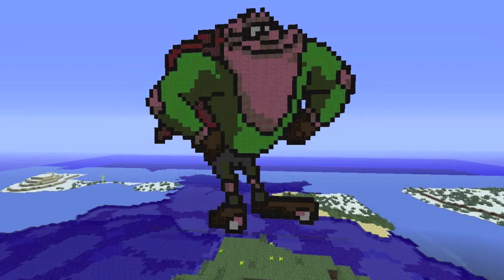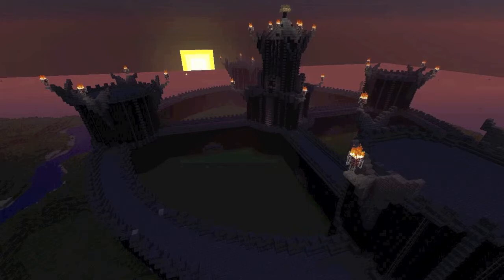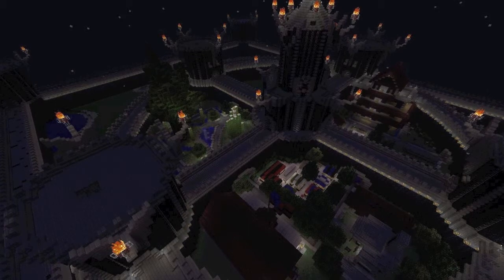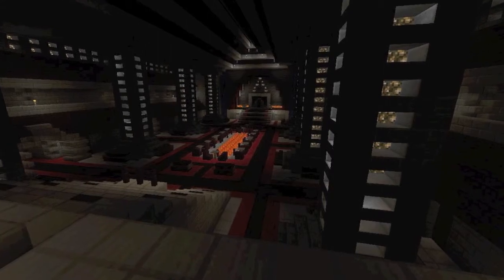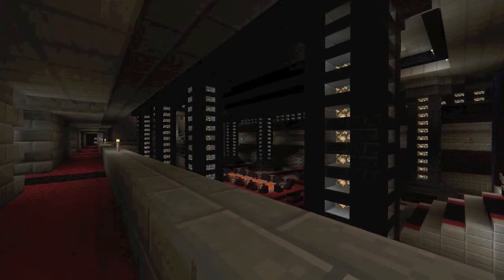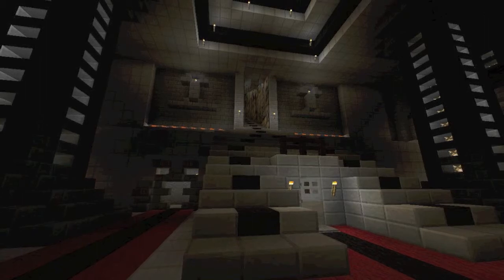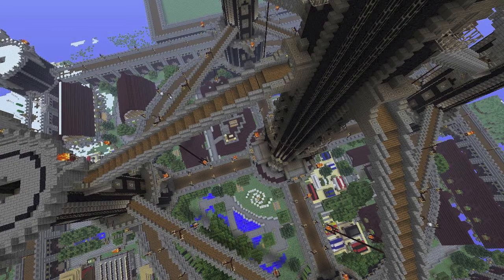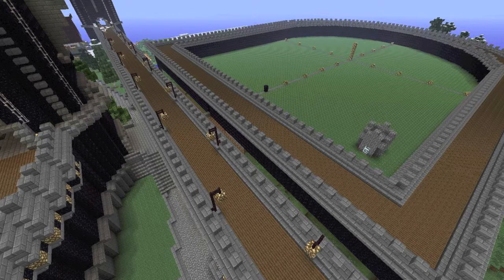Minecraft Xbox - EPIC MEGA FORTRESS BUILD!!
Here's a slideshow preview of my giant fortress I built on the xbox 360.  When I get a capture box i'll upload a walkthrough.  This was inspired by FusionProductionsVid among other builders.  Enjoy!